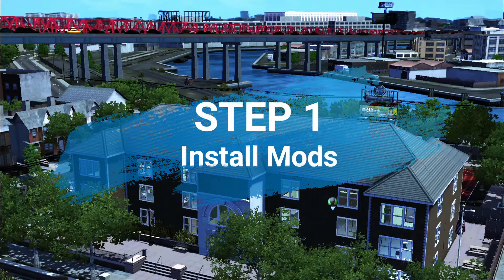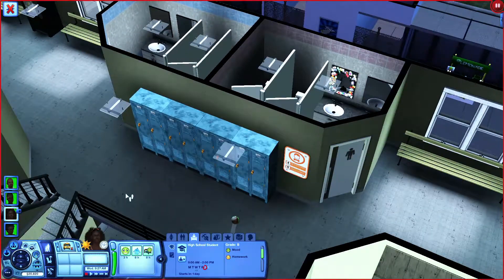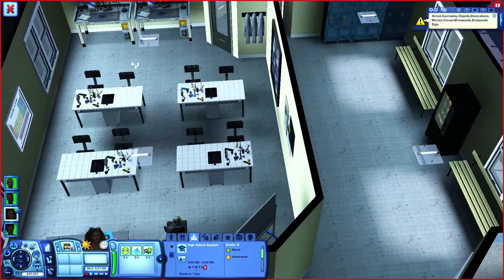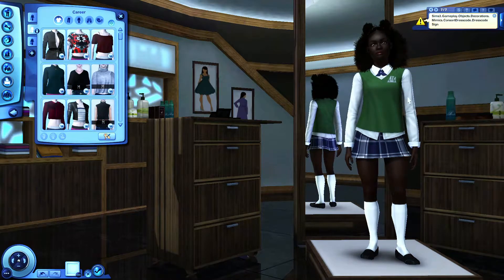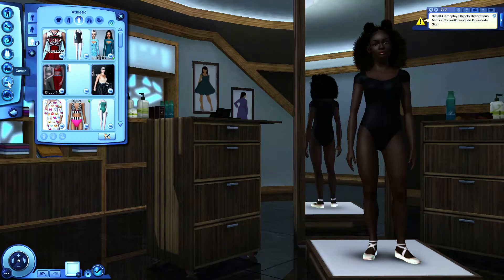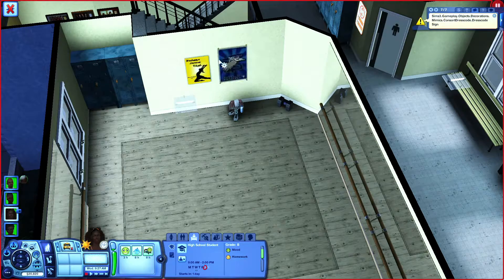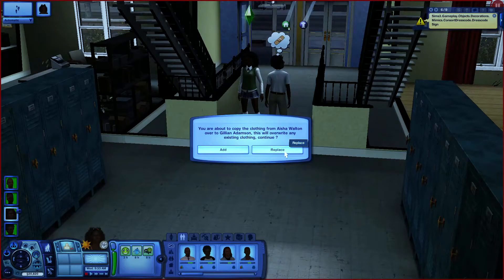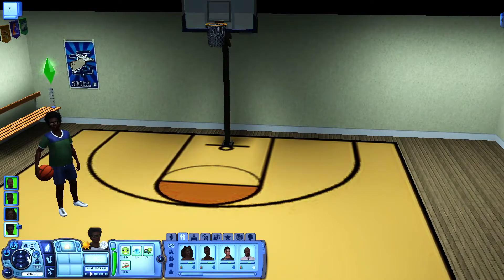Working School Uniforms | Sims 3 Tutorial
💎Description:
Tutorial on how to get working school uniforms for all the kids & teens in your town in just 6 simple steps!

0:00 Intro
0:17 Install Mods
1:24 Choose School
1:48 Place Dresscode Sign
5:44 Design School Uniforms
10:34 Set Room Dresscode
13:00 Transfer Clothing via NRAAS MC
16:30 Outro